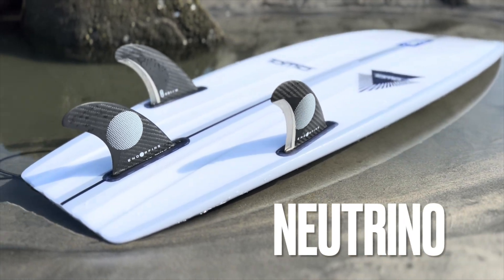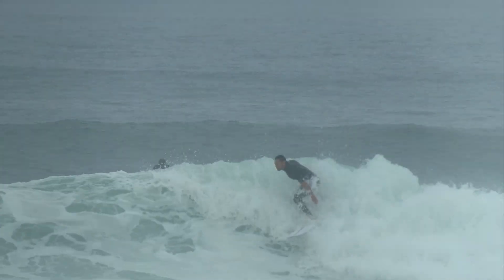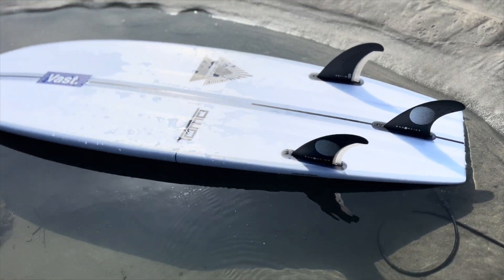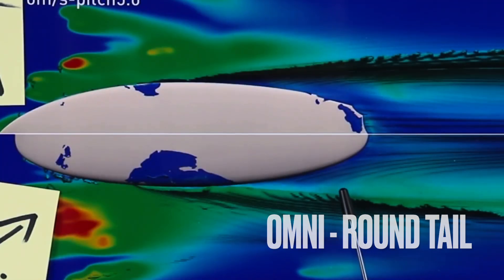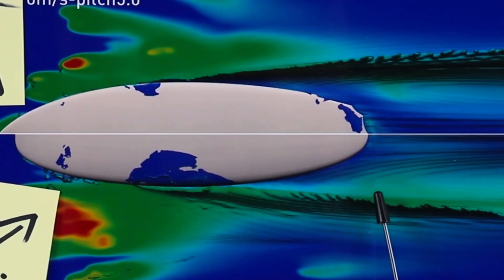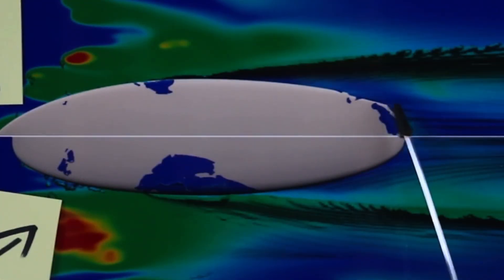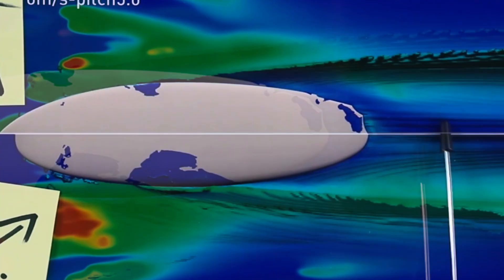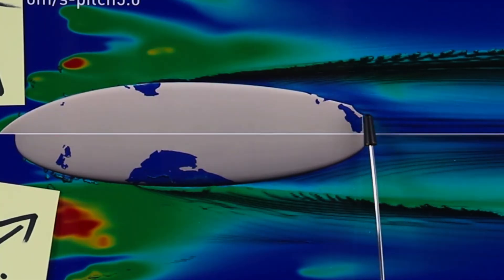Neutrino design explained by Tomo & Cory from The Dust Up Podcast, with CFD visuals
On April 24, 2024 Cory from The Dust Up Podcast released an interview with Daniel Thomson, of Tomo Surfboards, describing what he believes to be, one of the most efficient tail shapes on a surfboard-- a square tail.

This chop tail design has been incorporated into Tomo's newest model "The Neutrino". The interview provides great insight on Tomo's hydrodynamic theory and how he believes water flows cleanly off a straight rail line, as opposed to a curved tail or even an inverted tail design like the Sci-fi.

Computational Fluid Dynamics ("CFD") analyzes and predicts how fluid and water flow behave, and when applied to surfboard design coincides with Tomo's theories. A short video has been overlapped to show how the "Neutrino" might be one of the best small wave grovelers in the Tomo line up.

In short, watch the video and get educated by Tomo and Cory on how the Neutrino might be worth a try as your next small wave groveler! Yewwww!

Credits for Audio and Visual:
The Dust Up Podcast - Shaper Interview with Dan Thomson

CFD - The Sci-Fi enters CFD: A Scientific Dissection of Surfboard Performance